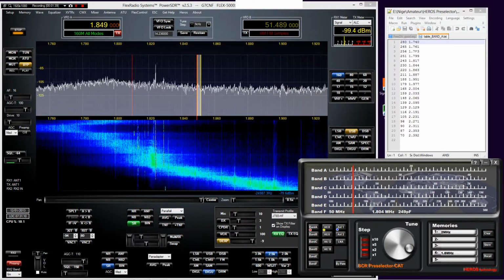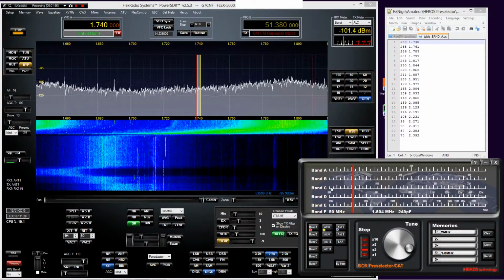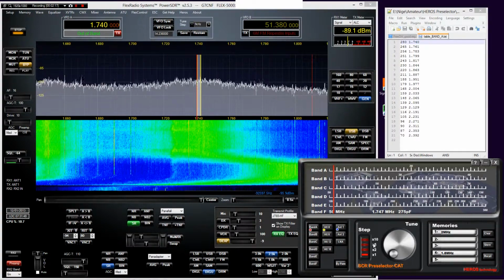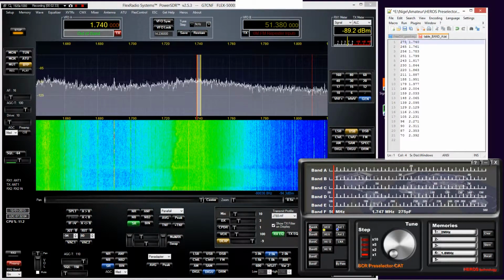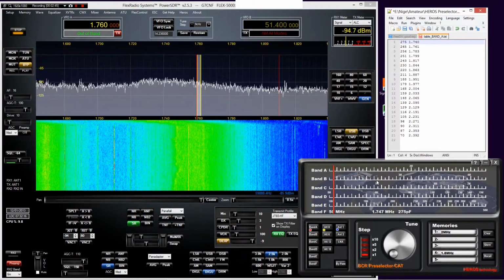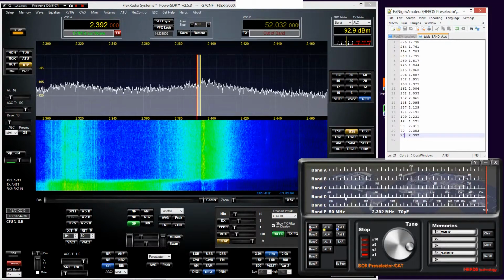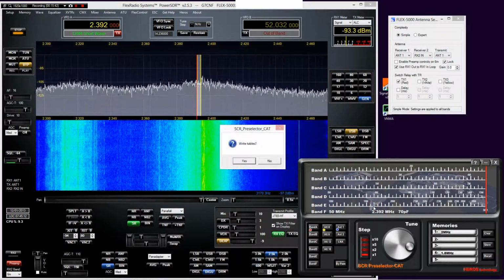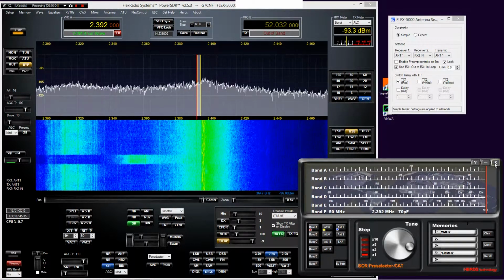Heros Preselector-CAT Demo#3 (PC App & Calibration)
The final chapter in this little video series briefly covers the PC application and the calibration of the preselector.

I hope you have found these videos useful and informative.  If you do decide to buy one  I hope that you find it as invaluable as I do.